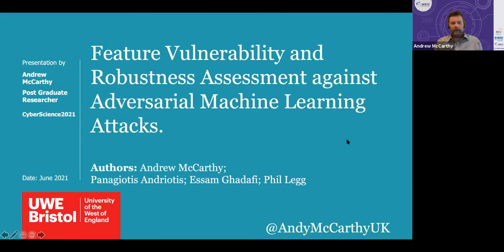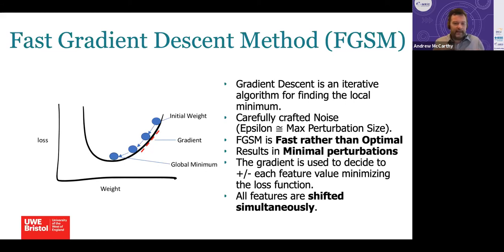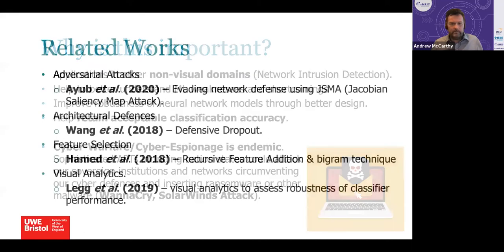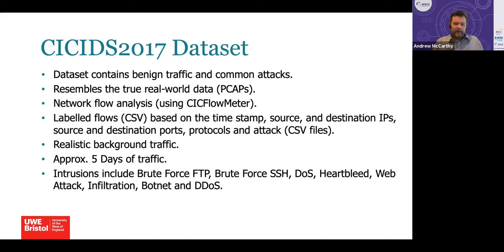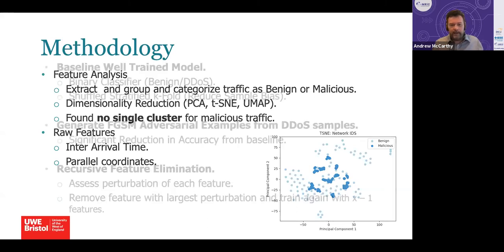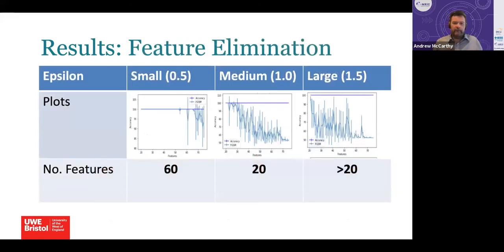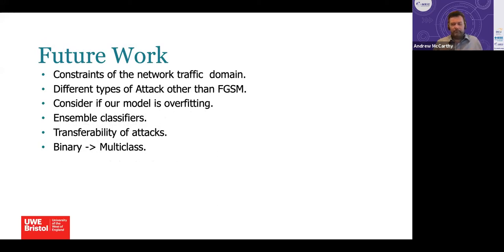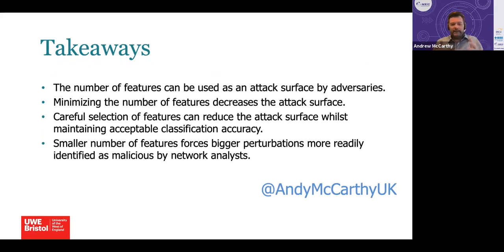Feature Vulnerability and Robustness Assessment against Adversarial Machine Learning Attacks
Monday June 14
Feature Vulnerability and Robustness Assessment against Adversarial Machine Learning Attacks - Andrew McCarthy, Panagiotis Andriotis, Essam Ghadafi, and Phil Legg

Cyber Science 2021